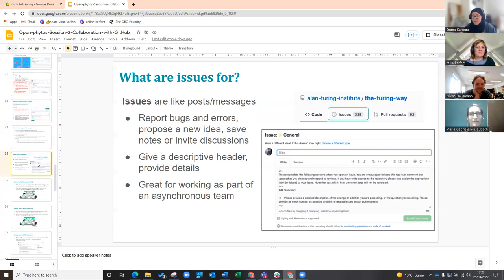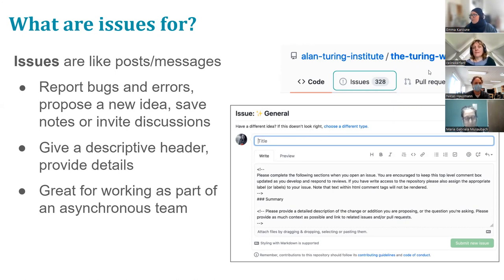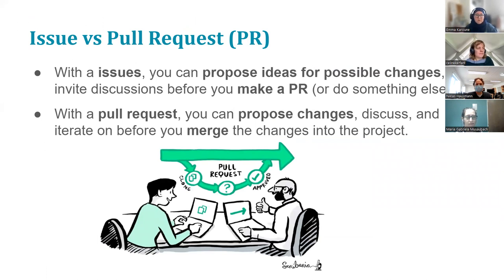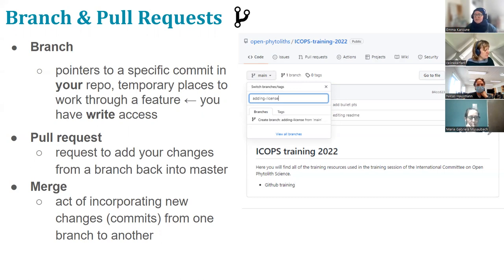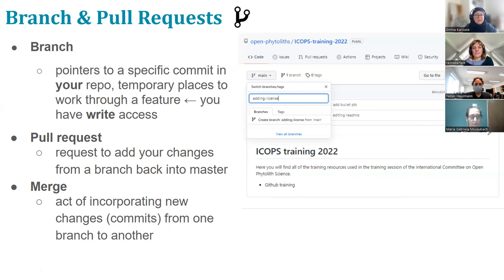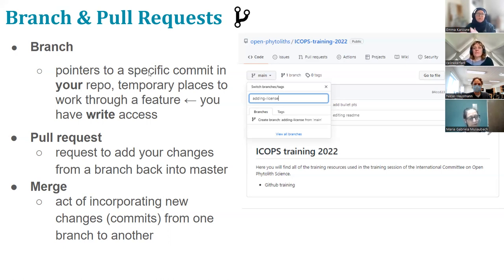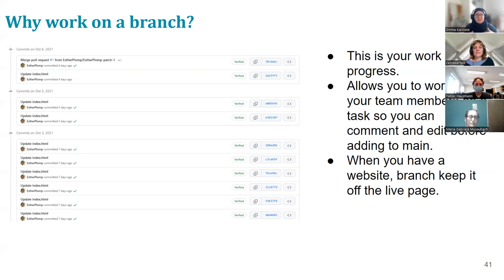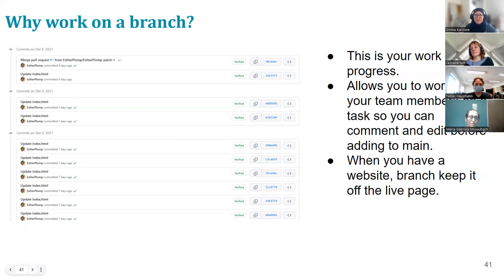Session 2, part.4_ Issues, Collaborative Workflow_Collaboration with GitHub_ICOPS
Here is the link to the Zenodo repository in which all the training documents can be found: